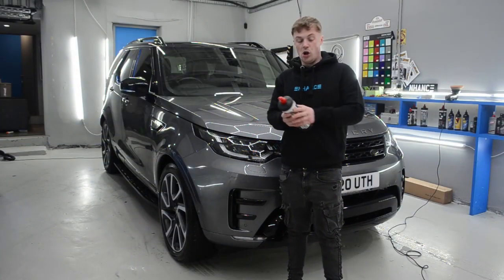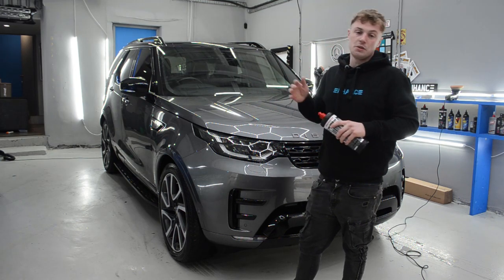New Land Rover Discovery Enhancement Detail ! Monzerna 3in1 !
Hope everyone is okay ! SO next up in the studio we have is this land rover discovery in for our 1 stage enhance detail ! The paint needed some love so to start our normal decontamination wash then pulled into the studio, air dried and tapped up ready for some correction ! I love to use Monzerna compounds and Lake county pads its a great combo ! As you can see they do a amazing job once happy with the correction i then applied a Nattys paste wax , it now looks amazing we are happy with the results and the clients so happy ! See you all soon !